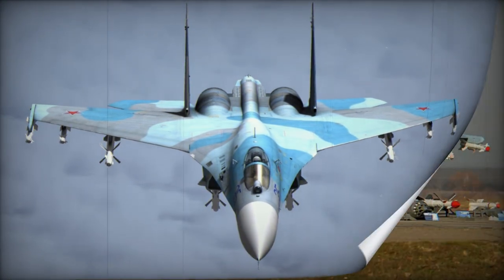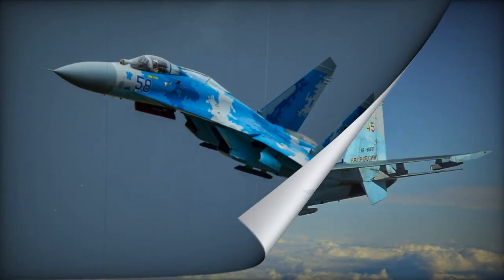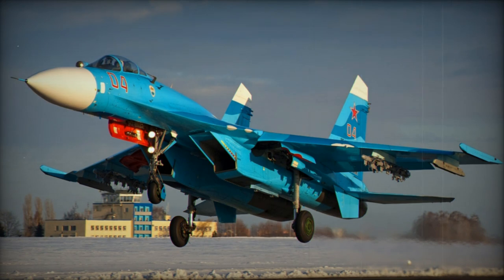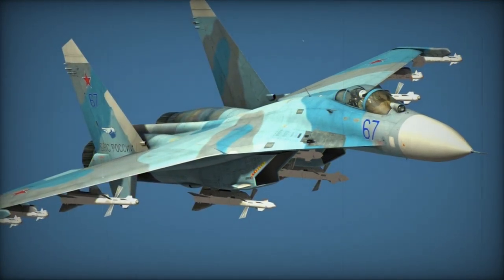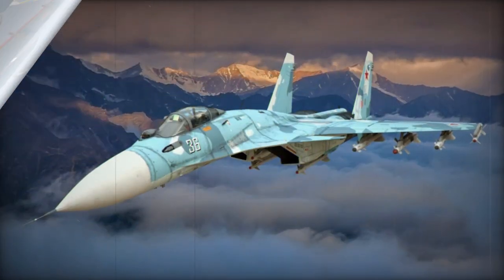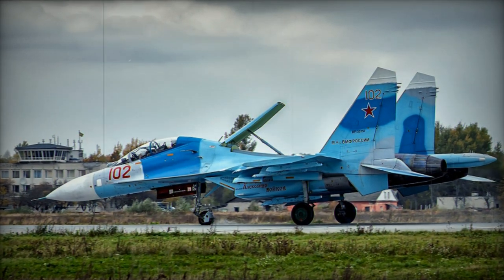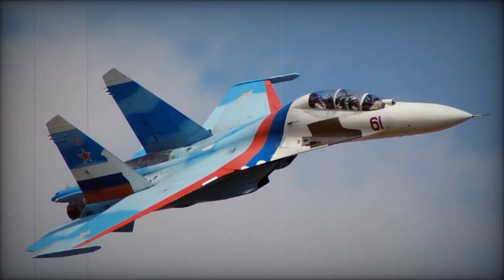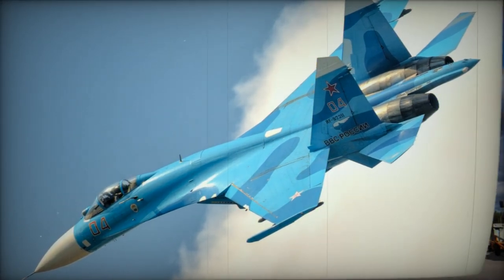Su 27 Air superiority fighter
The Sukhoi Su-27 air superiority fighter was developed to meet the F-15 on equal terms